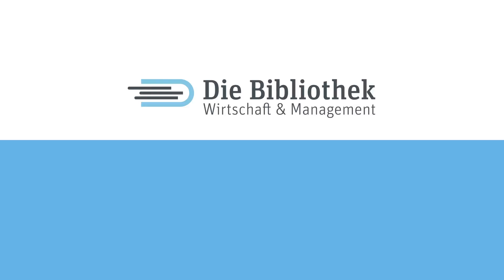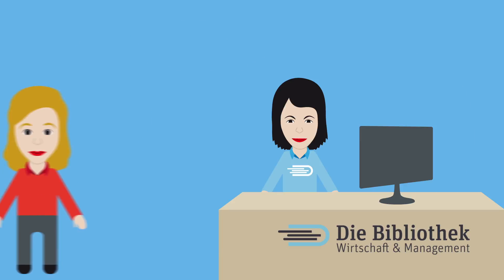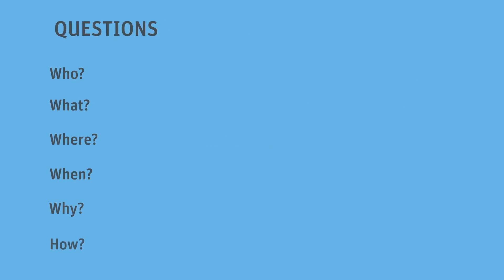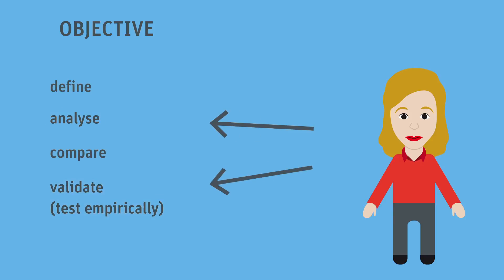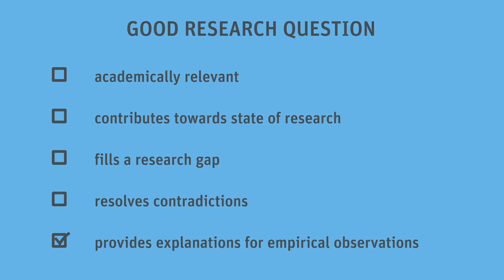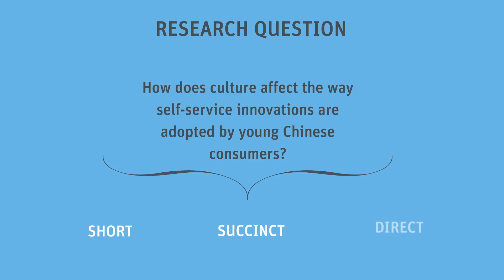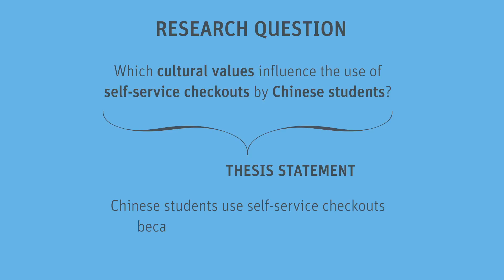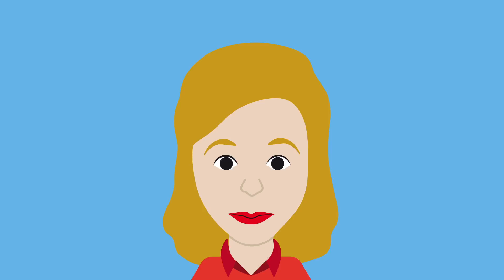Defining a research question (02:52 min)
This video describes how to define a research question.